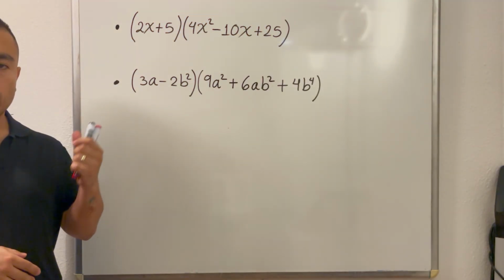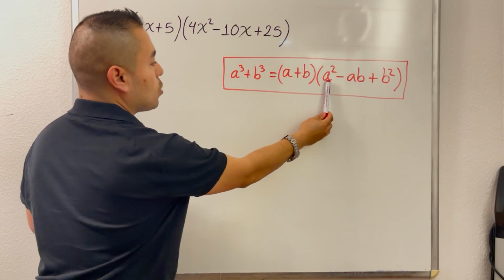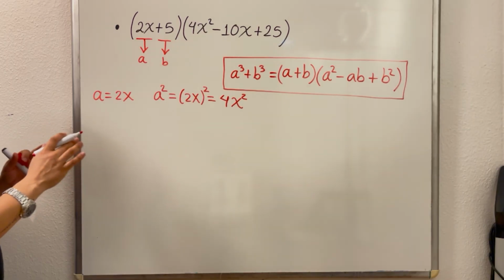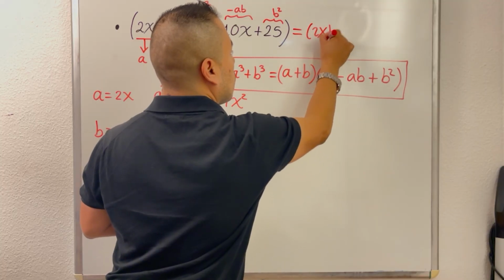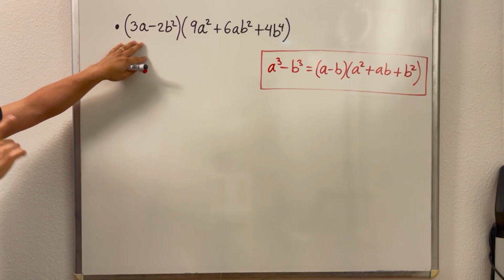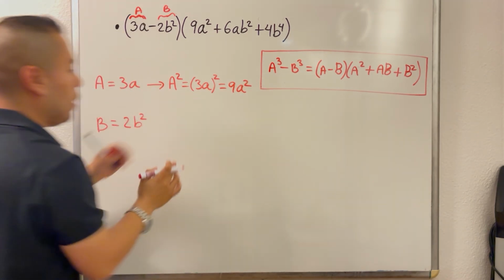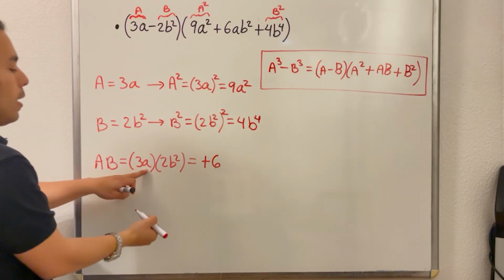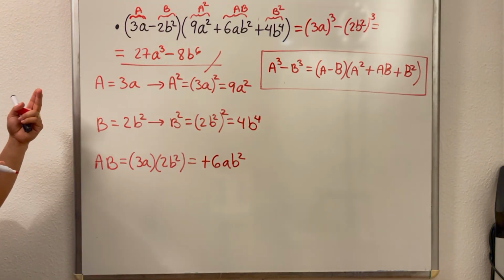How to Factor the Sum and Difference of Cubes | Step-by-Step Examples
Do you struggle with the sum and difference of cubes? 🤔
In this video, I’ll explain step-by-step how to factor algebraic expressions involving cubes using the formulas for:

We’ll work through two complete examples so you can see exactly how to apply each formula correctly and avoid common mistakes.

If you’re learning algebra, reviewing for exams, or just want to strengthen your math foundations, this lesson will help you understand these special products clearly and confidently.

📚 Topics covered:

* Difference of cubes formula

* Sum of cubes formula

* Step-by-step factorization examples

* How to recognize cube patterns

⏱️ Timestamps (Video Chapters):

00:00 Introduction
00:24 Identification of a sum or difference of cubes
01:39 Example 1: Sum of cubes step-by-step
04:37 Identification of a sum or difference of cubes
05:28 Example 2: Difference of cubes step-by-step
09:10 Thanks for watching!